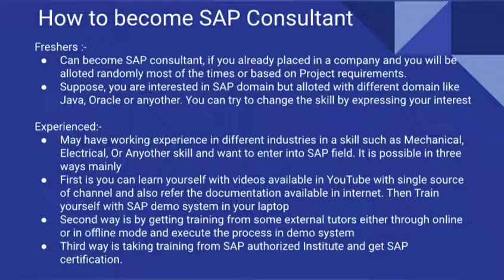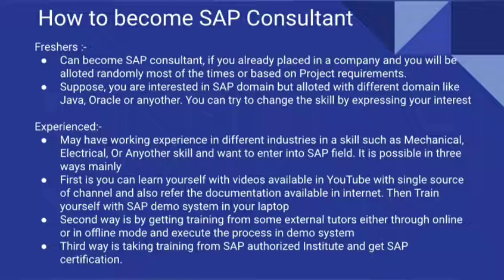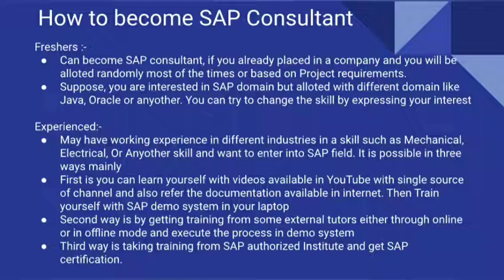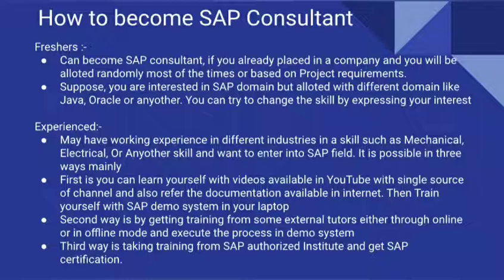HOW/WHY/WHEN TO BECOME SAP CONSULTANT?contact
HOW/WHY/WHEN TO BECOME SAP CONSULTANT?